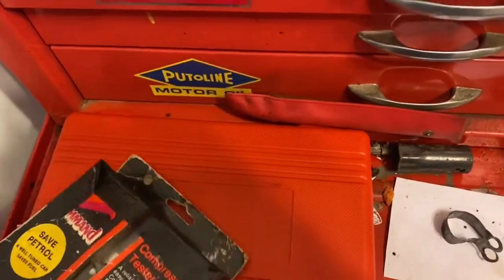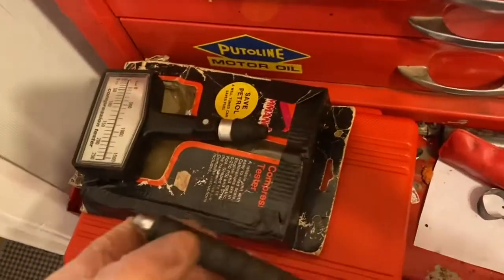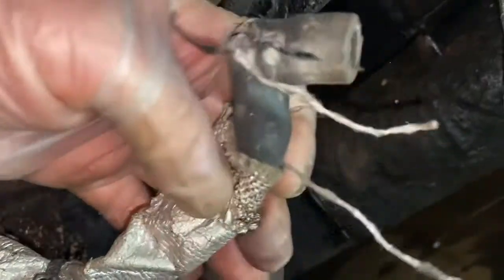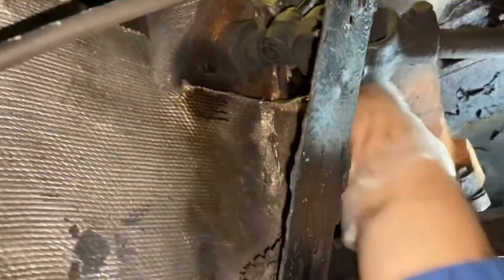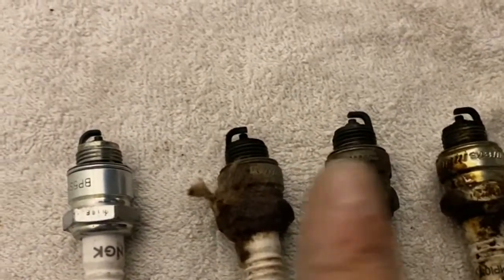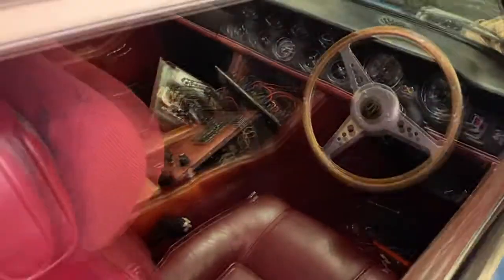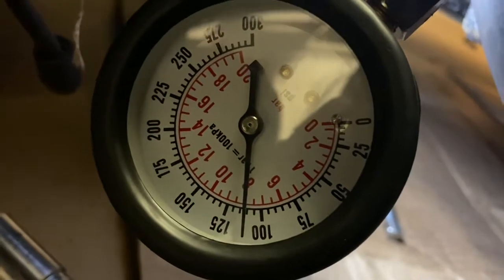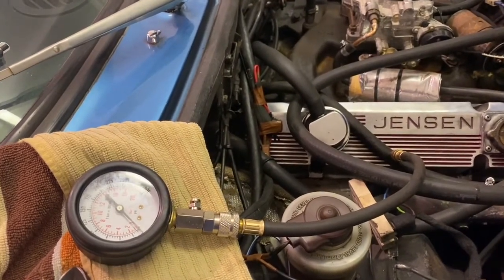Jensen Interceptor 1974. Testing The Cylinder Compressions and spark plug removal on our car